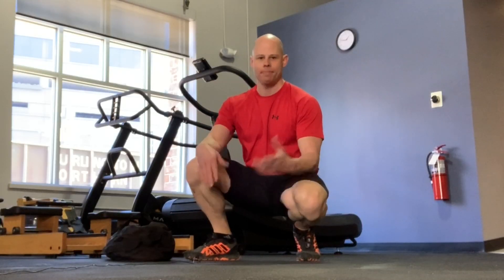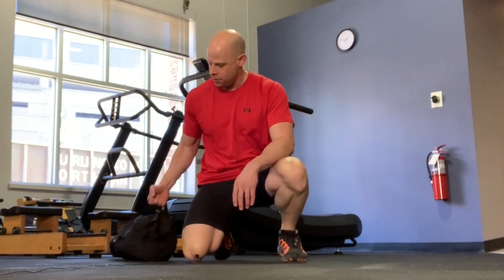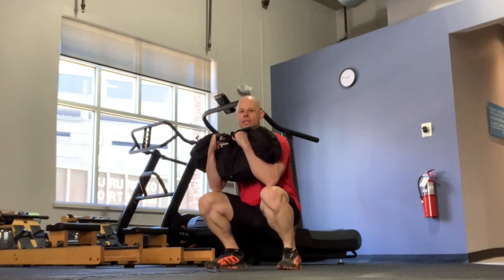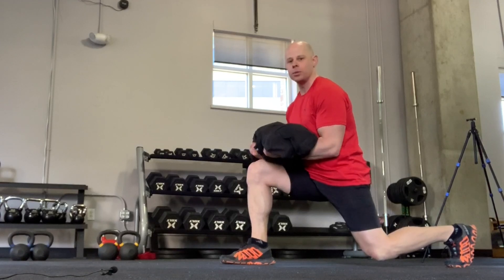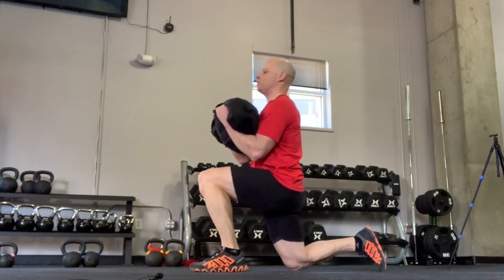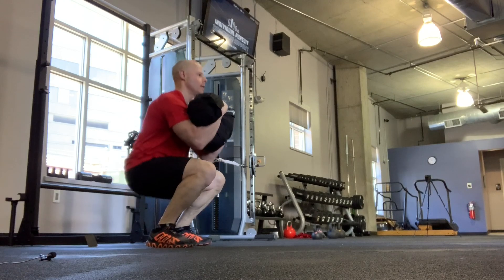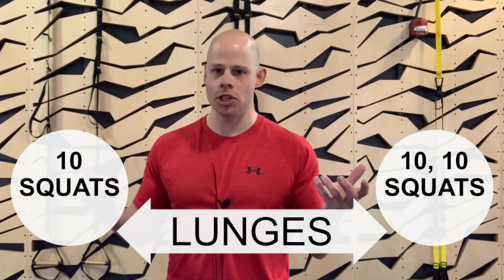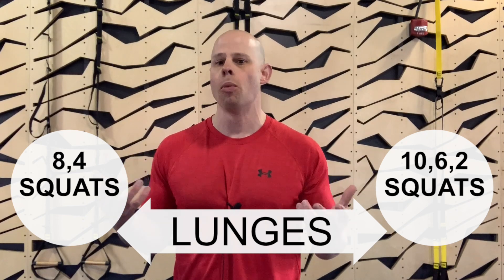Super-Quick Squat and Lunge Micro Workout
This squat and lunge micro workout is a great way to challenge your lower body strength, mobility, and stability without spending all afternoon in the gym.

Workout tips:
- You're essentially just setting up two squat stations and you lunge as you "rest" between each station.
- vary the length of the lunge distance according to how much volume you want to get in. A distance of 20 or so lunges is good.
- Strive to maintain an upright torso and bring your hips toward your heels with both the squat and lunge. Imagine sitting on the back of your ankles.
- Use bodyweight variations or add weight by holding onto something heavy like a weight, sandbag, farm animal etc.

Train smarter, not harder, with RDP Books on Amazon